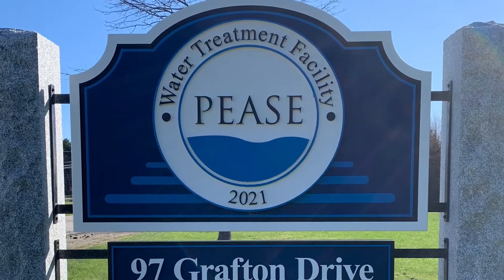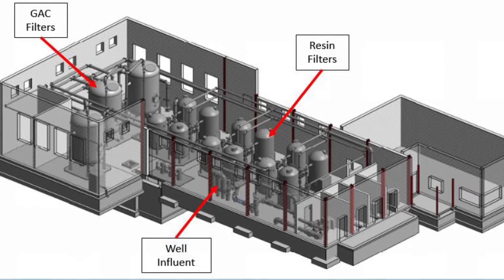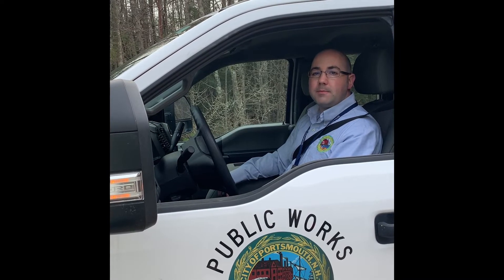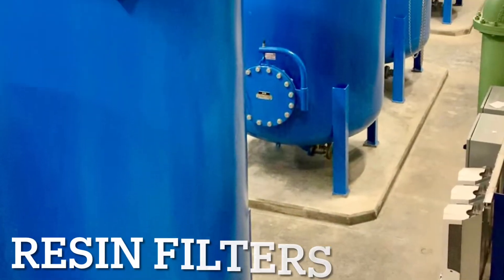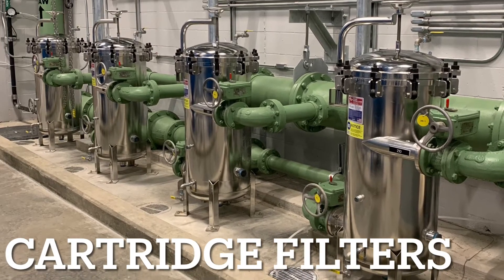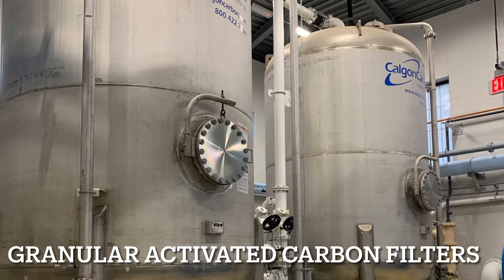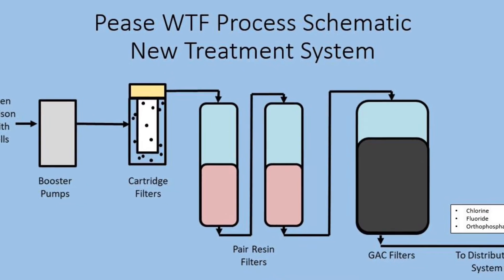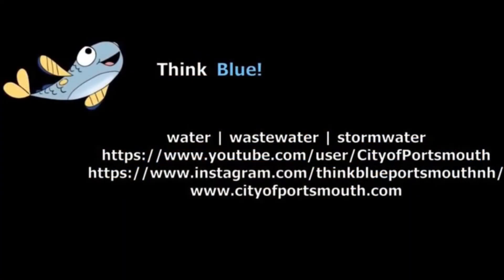03 Pease Water Treatment